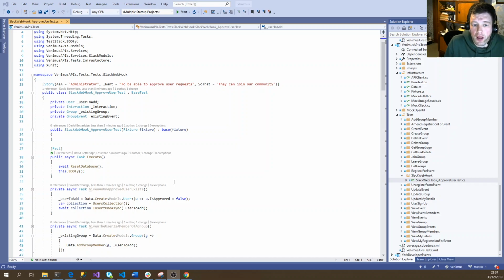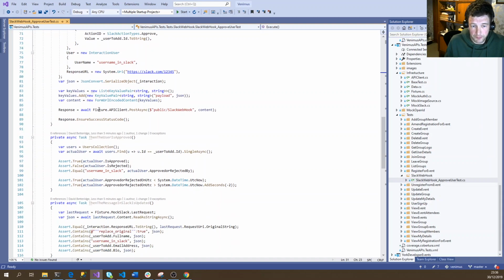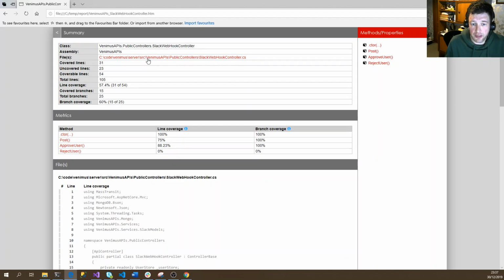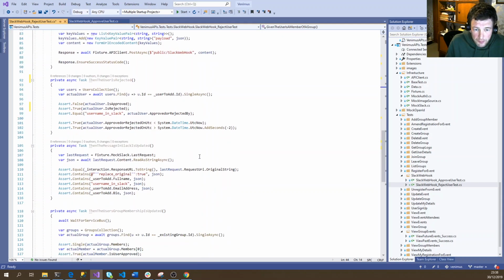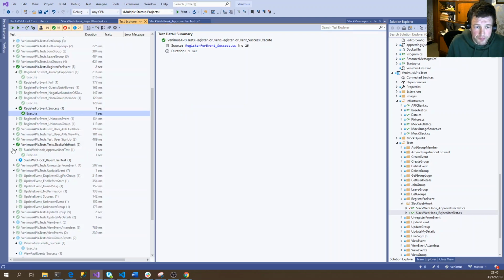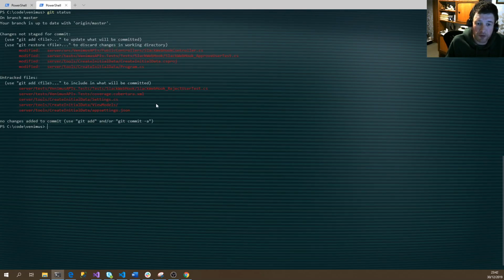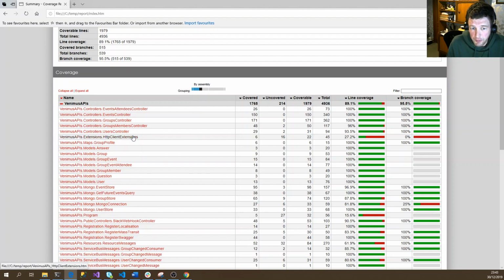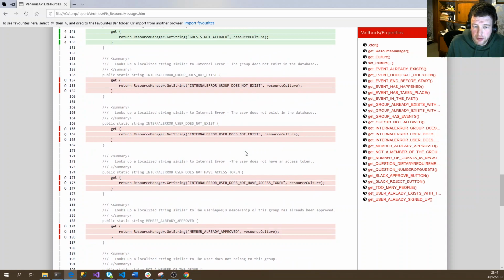Project Venimus - Demonstration of adding missing unit test in order to improve test coverage.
Demonstration of adding missing unit test to Project Venimus in order to improve test coverage.